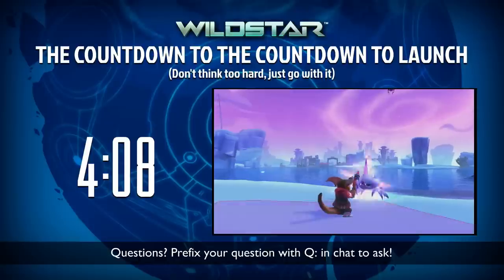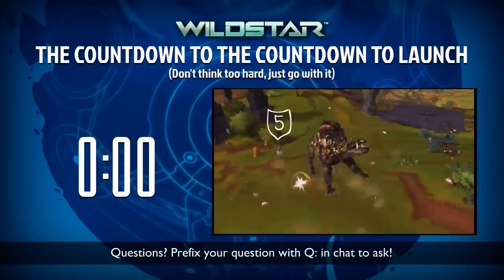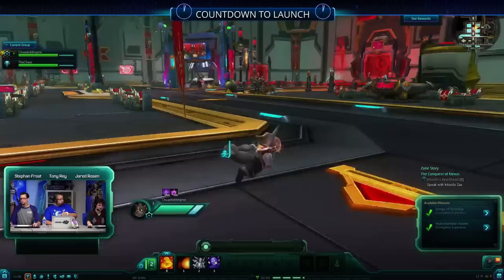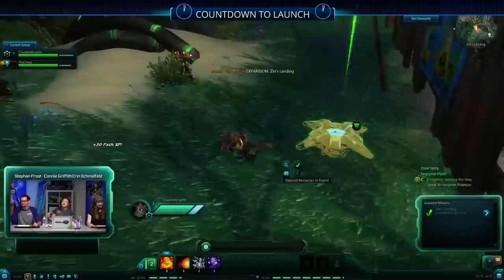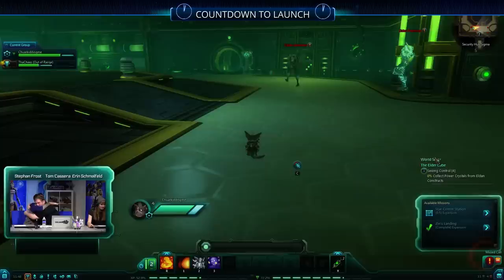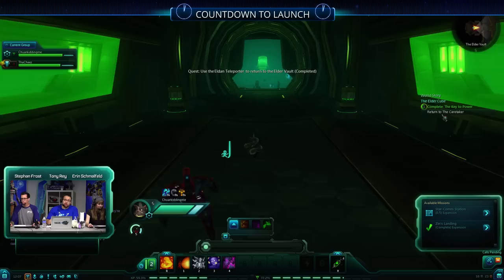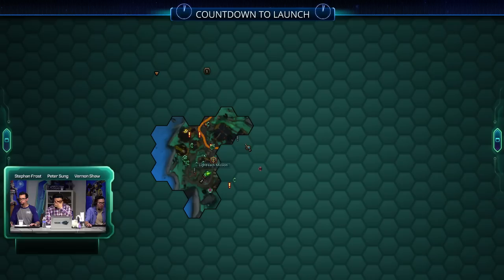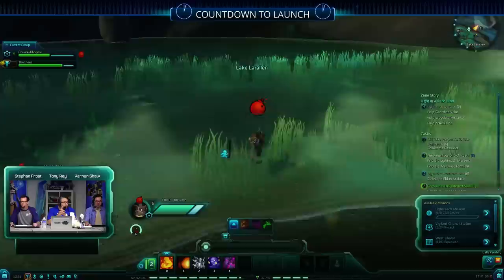Hot Pepper Gaming w/ WildStar Live!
Hot Pepper Gaming shirts now available!

Watch us hang out with the WildStar guys live!

Keep peppering in the free world!